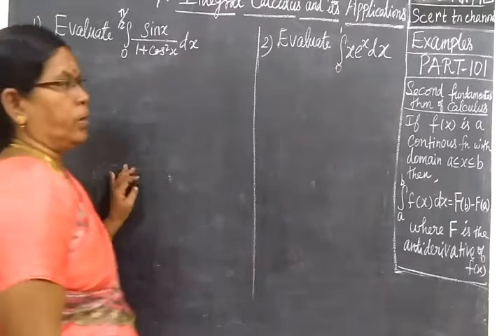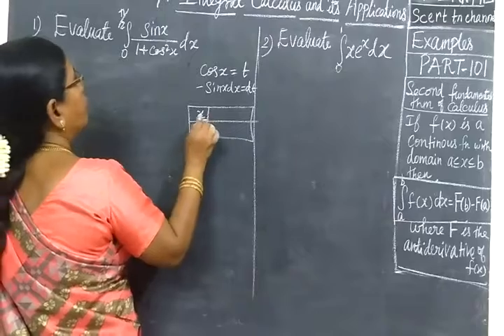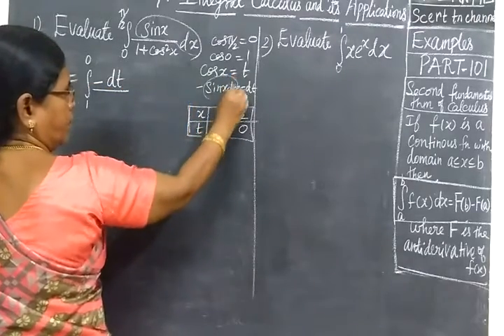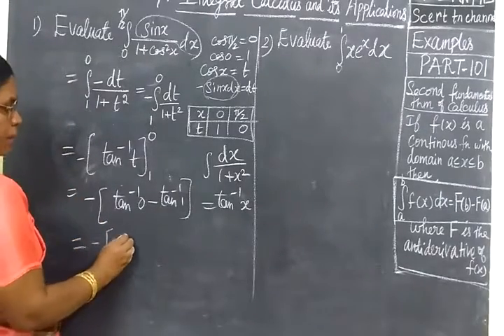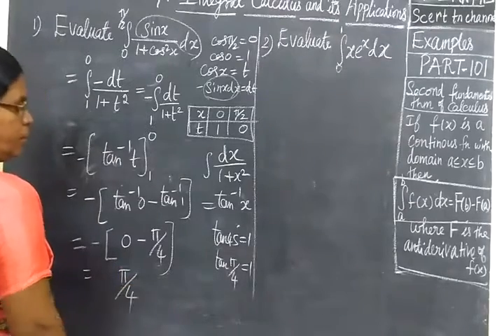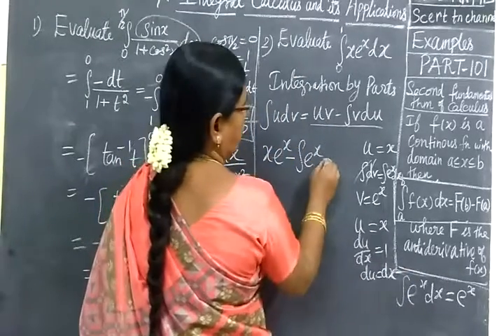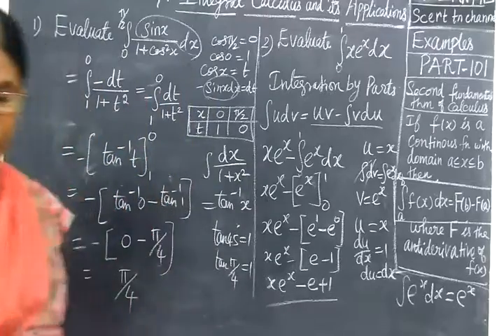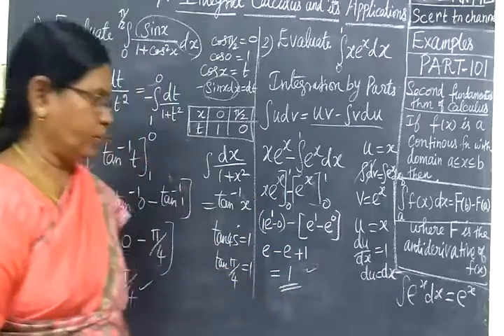+2 Maths [Part-101] Int Cal Ex 1,2 தொ கை நுண் க ணி த ம்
XII STD MATHS Integral  CALCULUS